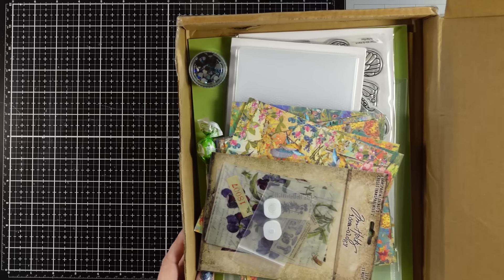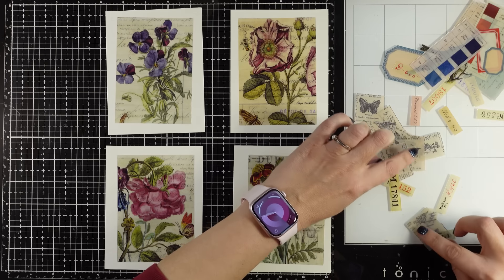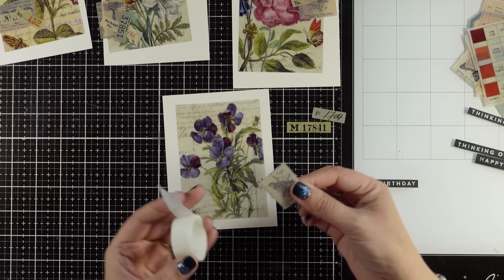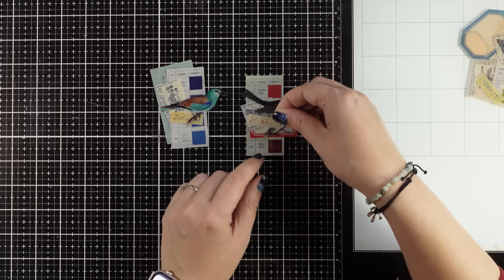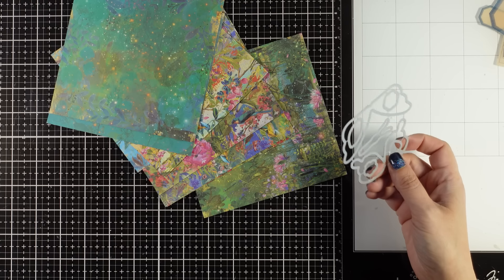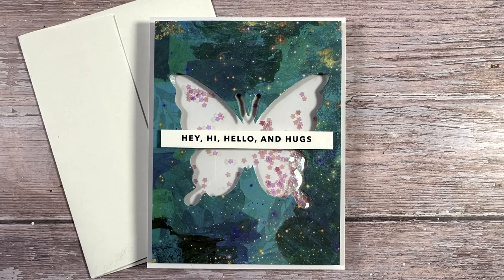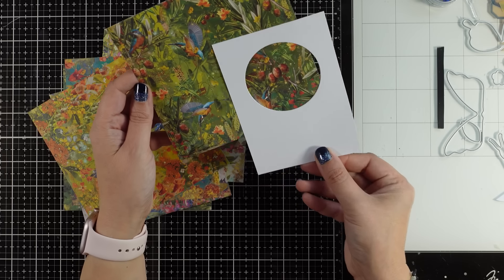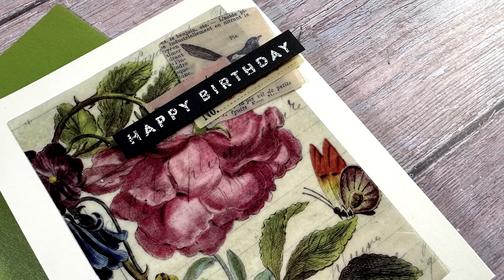1 kit - 10 cards | SSS March card kit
Let's create 10 cards making the most of the ephemera and papers included in the March 2024 card kit by SimonSaysStamp.

• Simon Says Stamp Card Kit of the Month March 2024

• Simon Says Stamp Mix and Match Butterflies Single Wafer Dies 1

• Crafter''s Companion Kingfisher 6 x 6 Paper Pad ng-kf-pad6